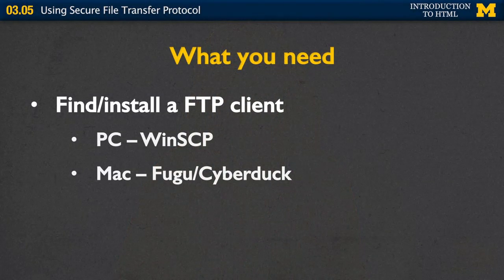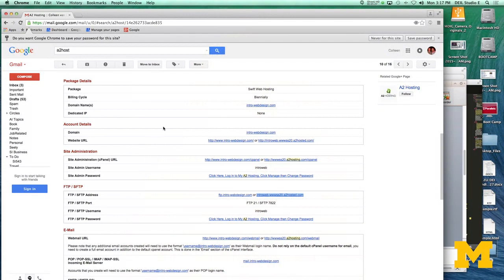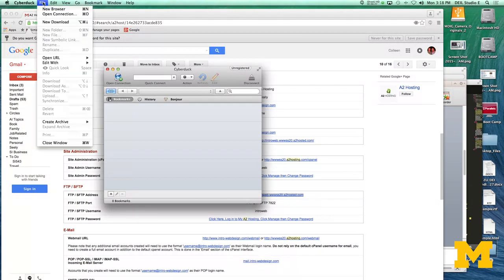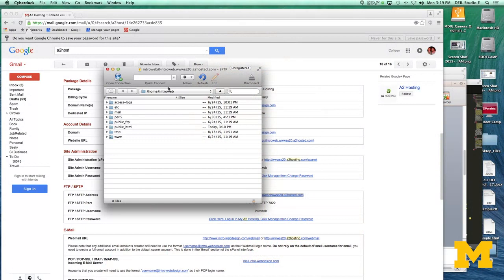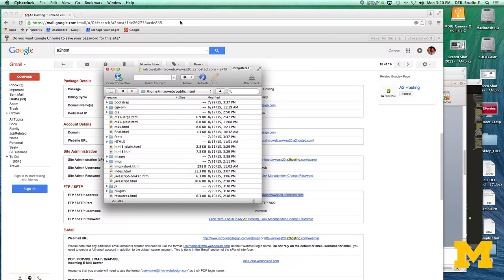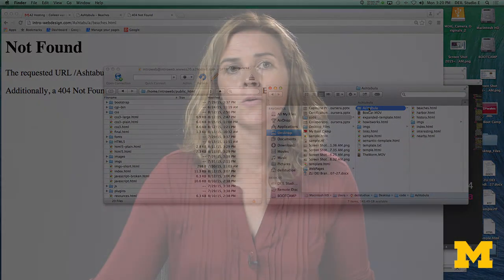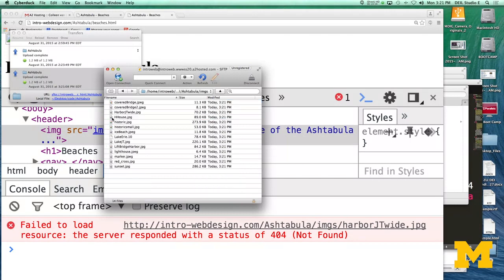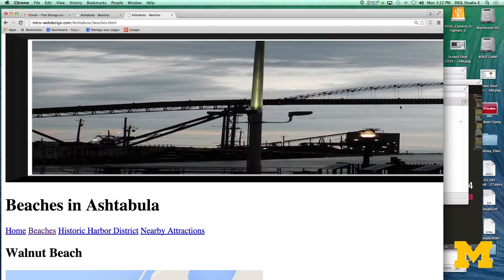Using Secure File Transfer Protocol 03 05